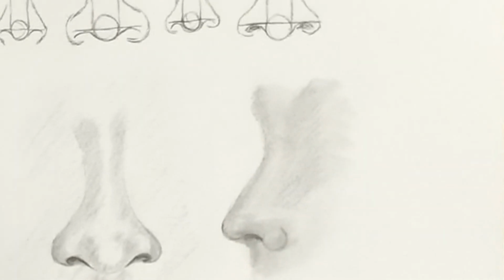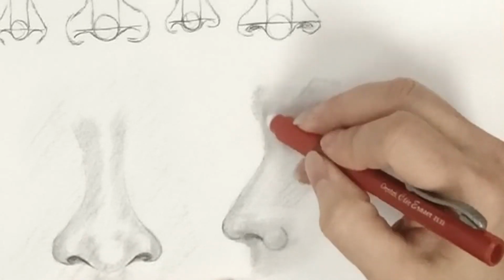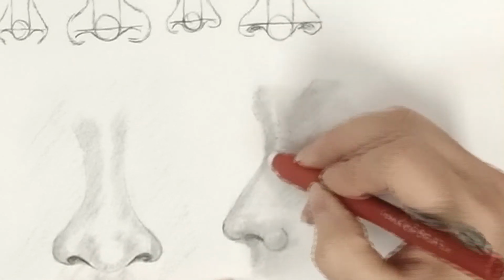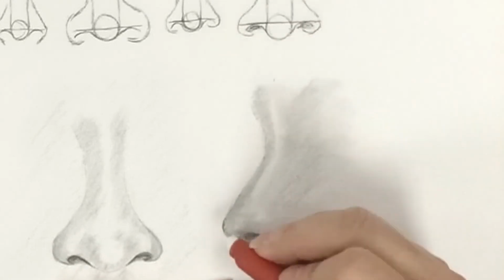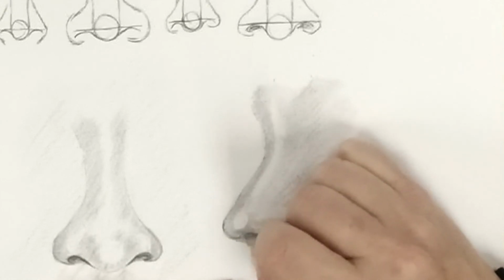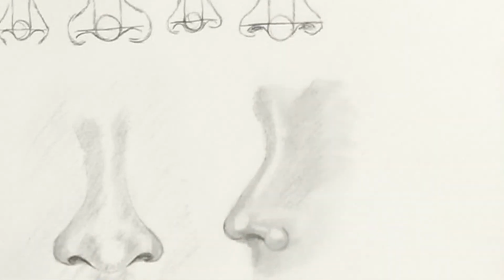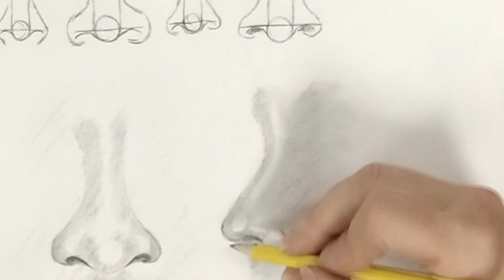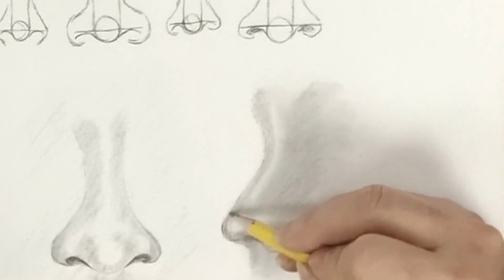Drawing the human nose from front and side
We are continuing our lessons on how to draw the human form. Today we are working on the nose from both the front and side views.